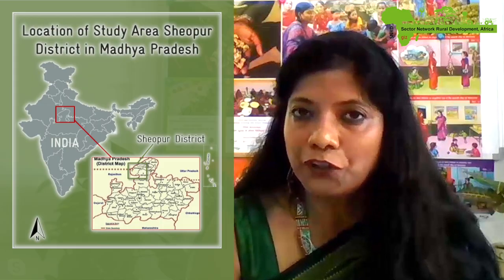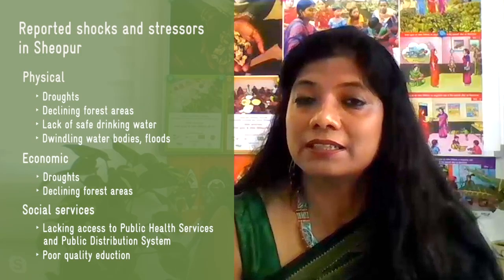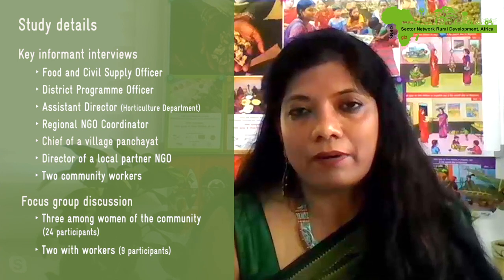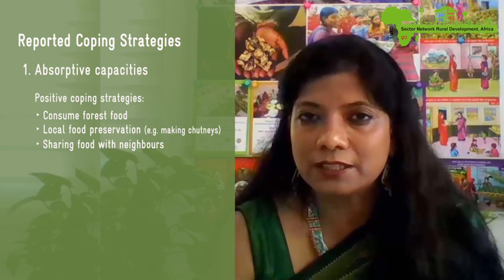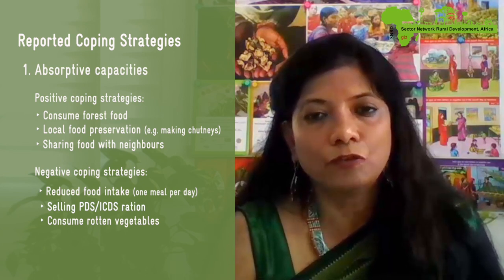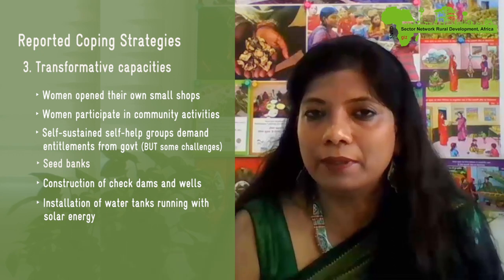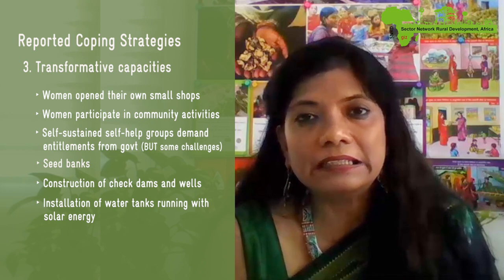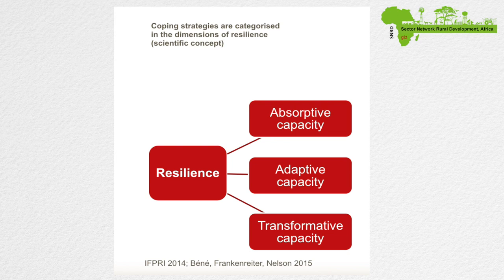Resilience Strategies Applied in Sheopur, India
In-depth interview with Archana Sarkar about the efforts undertaken to raise the resilience level of people living in Sheopur District in Madya Pradesh, India. Archana presents the theory of different capacities that have to be strengthened as well as the actual coping strategies people apply in the drought-struck district, which recently saw severe flooding.

Archana is Advisor Research and M&E in the Food and Nutrition Security, Enhanced Resilience, India, project which is part of the Global Programme under SEWOH initiative.

The interview was conducted by the SNRD Working Group on Food Security and Nutrition.